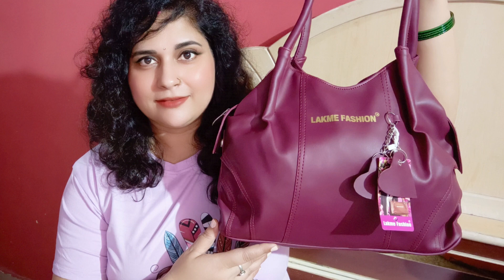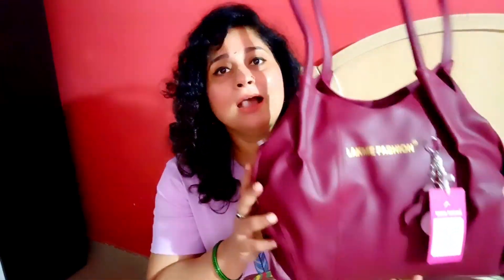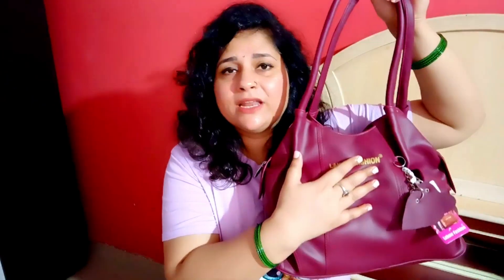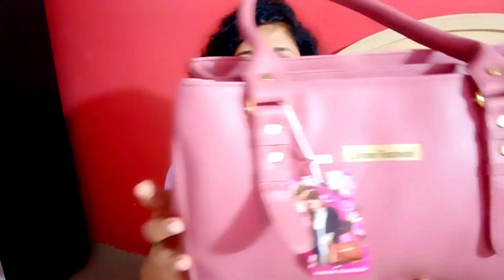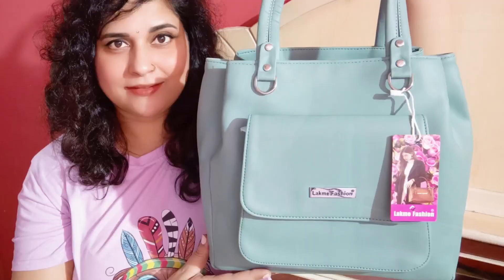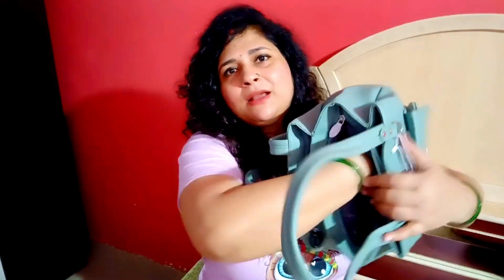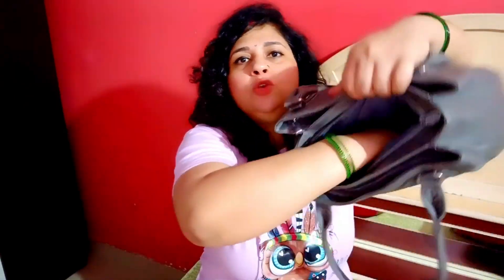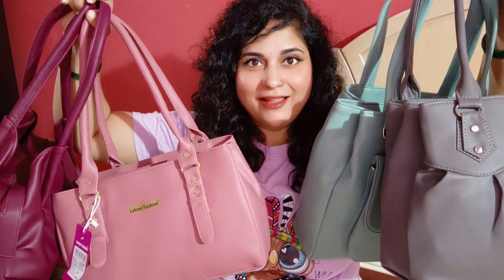Under 500/- Handbags Collection: Get the Latest Trends for 2023 | Lakme Fashion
Hey all,this is a Huge Haul Video on Stylish, Spacious and Affordable Handbags From the Brand,Lakme Fashion. These handbags are under 500 and are made up of top notch quality PU leather material. These hand cum shoulder bags are multi-compartment and are apt to be carried anywhere and with any type of outfits. These bags can be carried to Colleges,Offices or to any Outings ❤️ In this video,u'll get to see these bags in detail. The Buying Link of these bags is given below 👇 Pls do watch the video till the end ♥️

Buying Link:

3.

4.